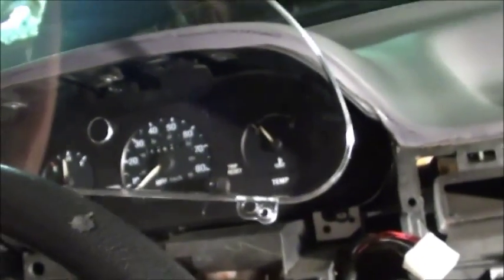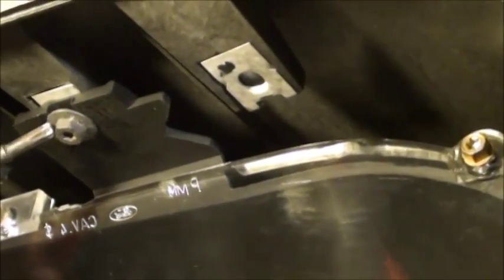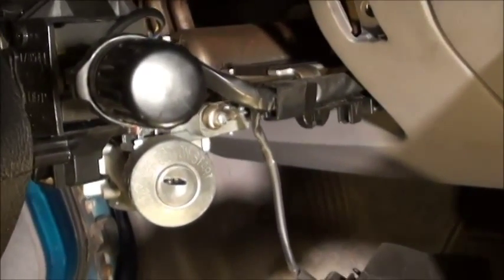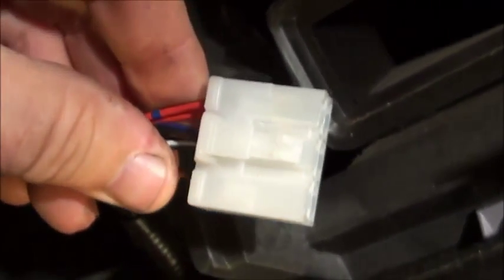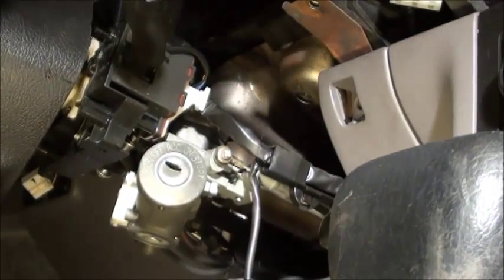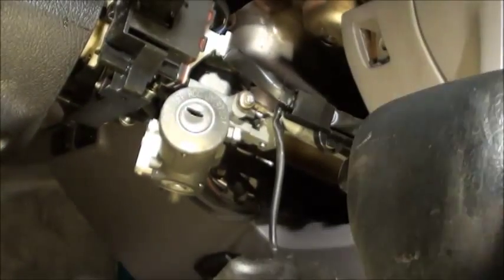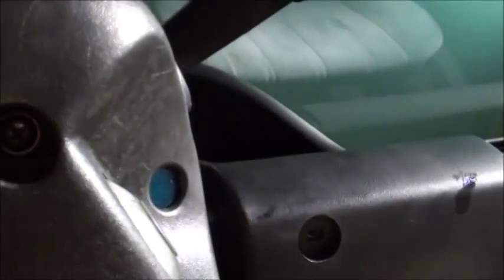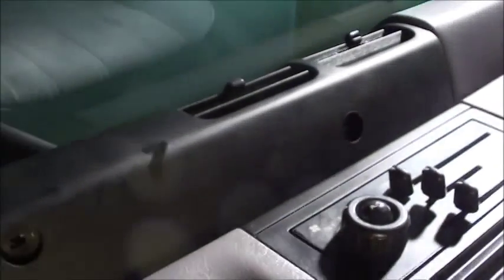93 Ford Escort instrument panel lights replacement Part 3 of 4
Re-assembly of the instrument cluster, instrument cluster lights, dashboard components, speedometer cable (at both ends) & steering wheel cowling. 93 Ford Escort Part 3 of 4 Parts.